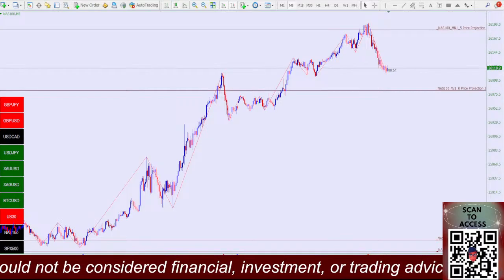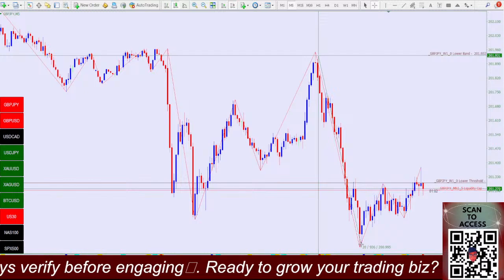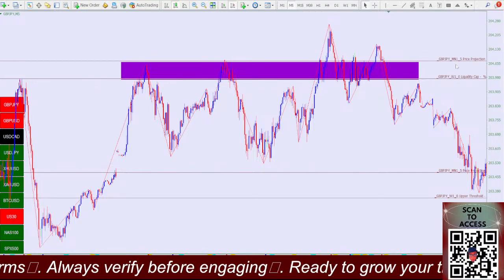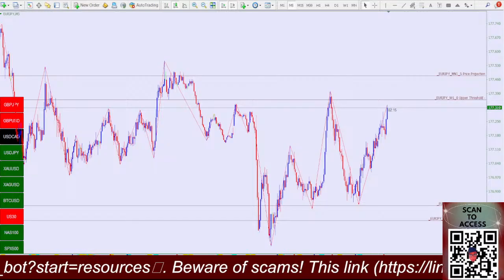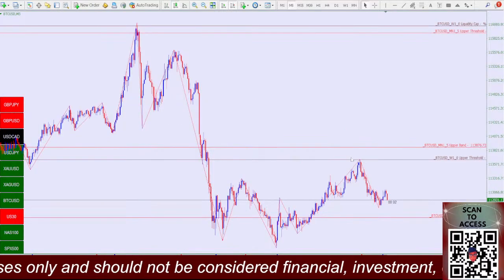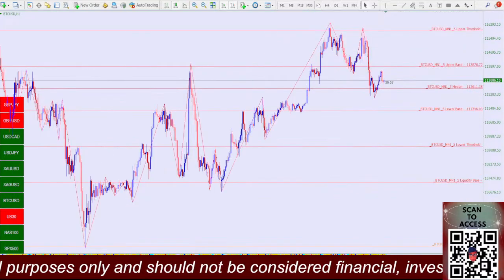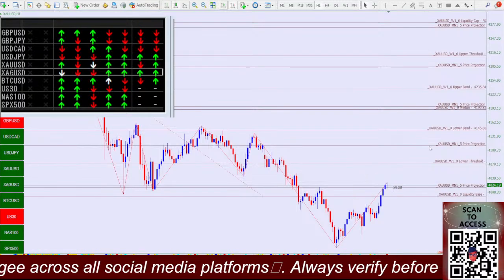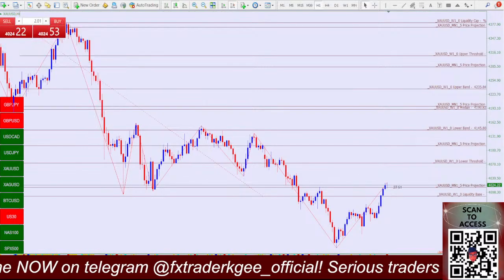Understanding Key Levels — How Institutions Move the Market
Are you tired of trading blindly and getting stopped out again and again?
In this video, I’ll show you how institutional traders, hedge funds, and big banks actually move the market — and how you can spot their footprints using Key Levels.

You’ll learn:
🔹 What Key Levels are and why they matter
🔹 The 7 major levels — from Liquidity Cap to Liquidity Base
🔹 How to identify Twin Key Level Zones (where monthly and weekly levels align)
🔹 How price reacts at these zones — bounce, consolidate, or break
🔹 How to combine Key Levels with other indicators for accurate entries and exits

Whether you’re trading Forex, Gold (XAU/USD), Indices, or Crypto, this strategy will completely change how you see the market.
Even if you’re a beginner, I’ll break everything down in simple, easy-to-understand language.

No more guessing — trade with structure, confidence, and precision.

📈 Learn to trade like the institutions — by understanding where the market really makes its moves.